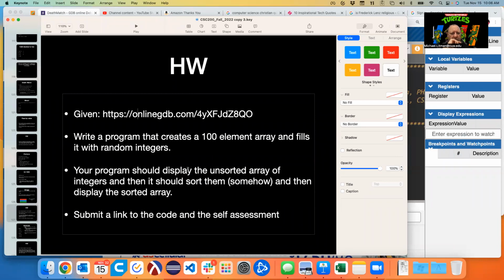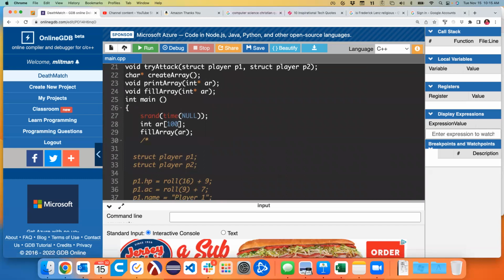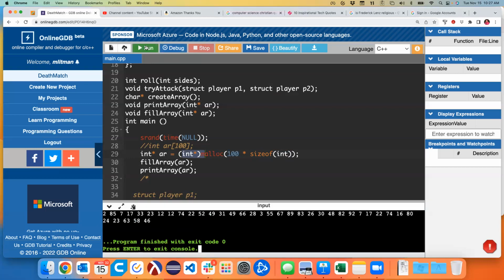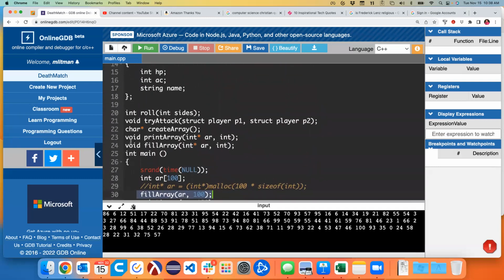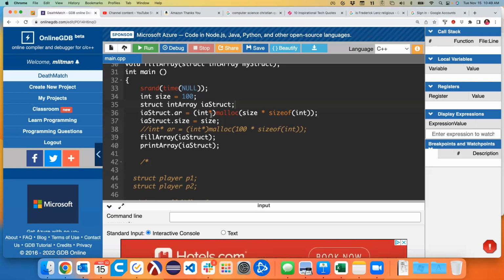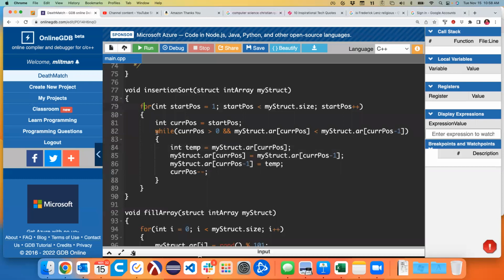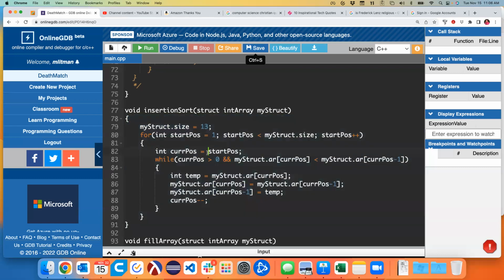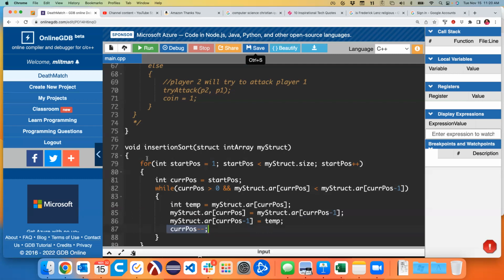CSC200 11/15/22 structs for Arrays and intro to objects